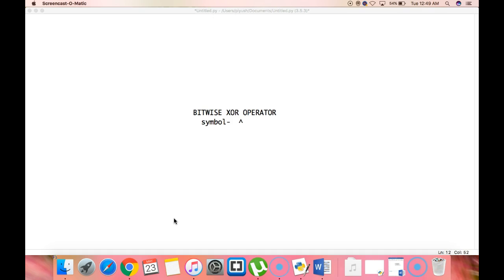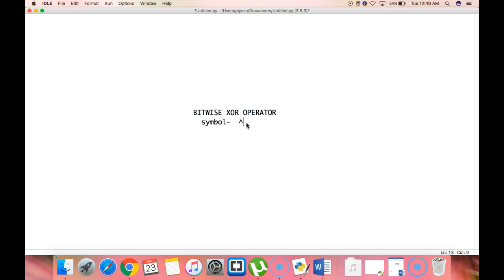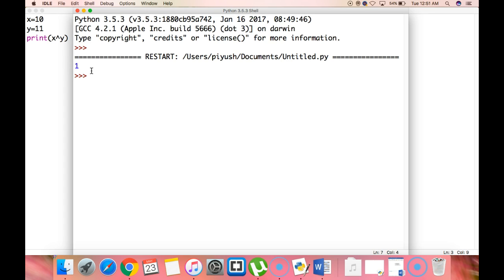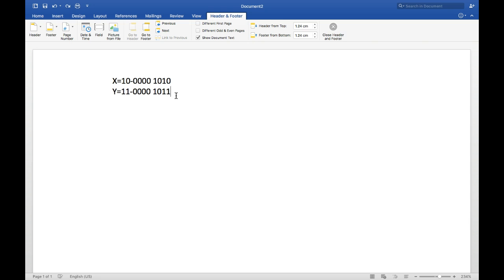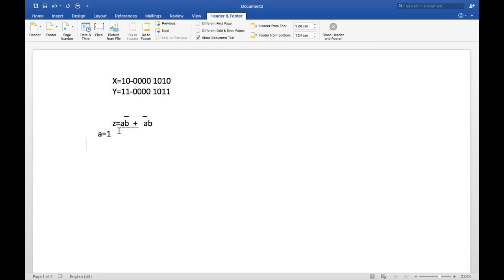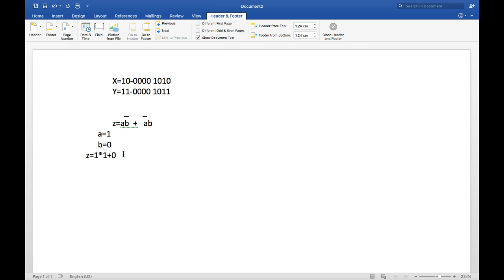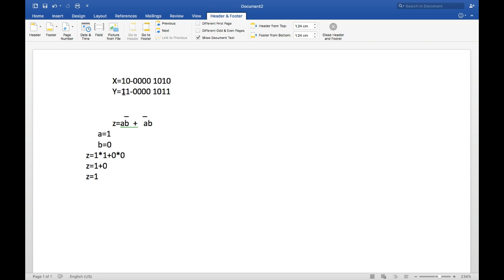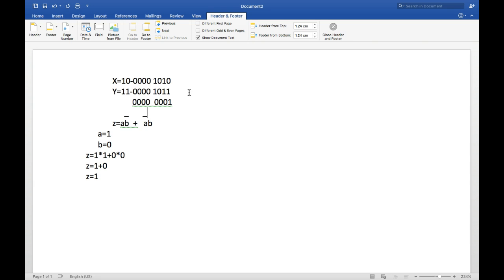bitwise XOR operator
how to use  bitwise XOR operator with example